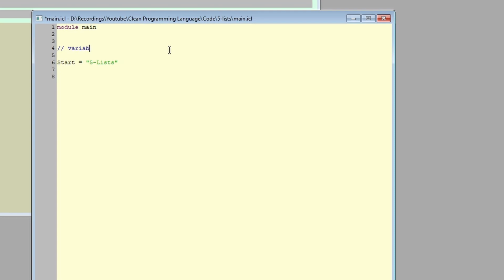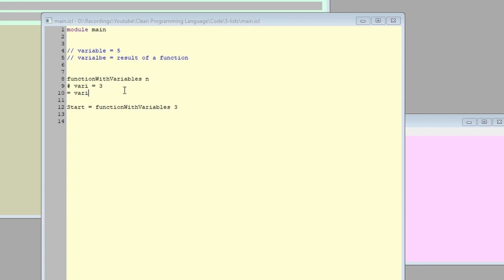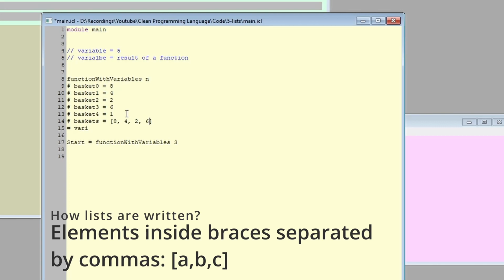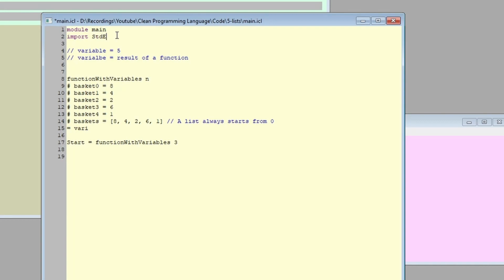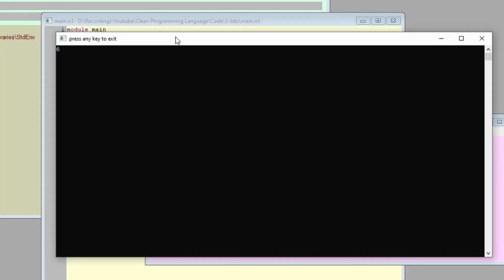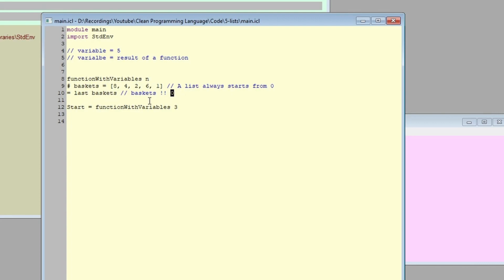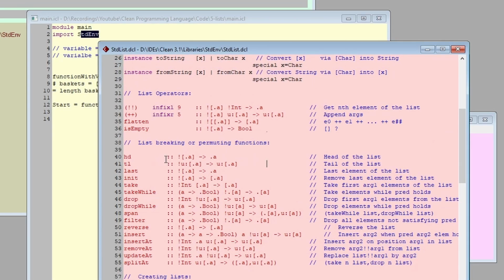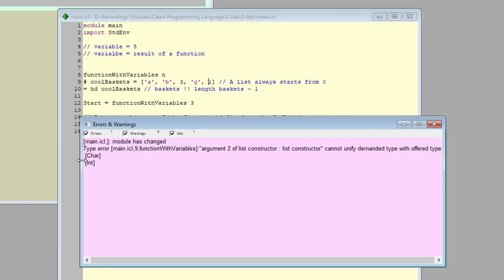5 - Lists in Clean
IMPORTANT!
The traditional clean compiler is no longer available. And thus, almost rendering this course obsolete. However, I had plans to create a real professional level course and publish it somewhere. And there is no better time than now. Please, join me on Gumroad.

Storing multiple values in a single variable might seem as an act of wizardry! However, almost all languages implement a data structure called a "list" which can do this magic. In this video, we try to learn what is a list and how to implement it in clean.

Ambient Music:
Intro: ""You Had To Be - E's Jammy Jams"
Outro: "Forest Lullabye - Asher Fulero"